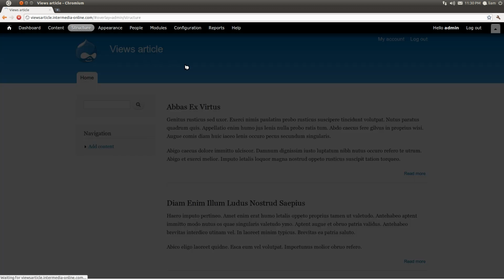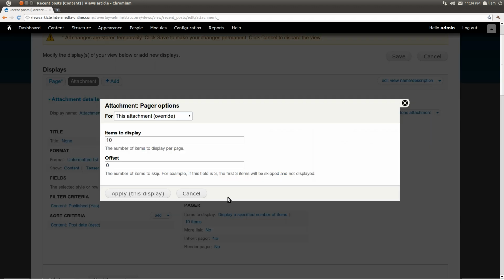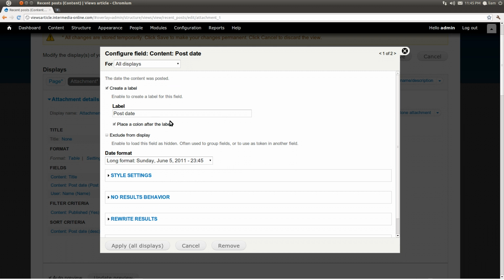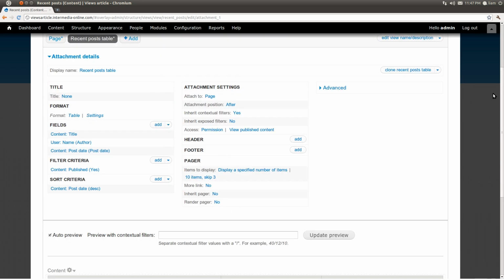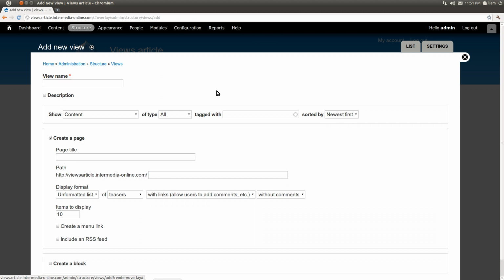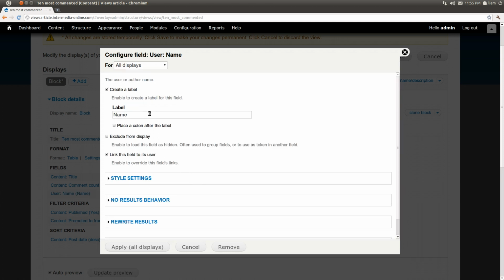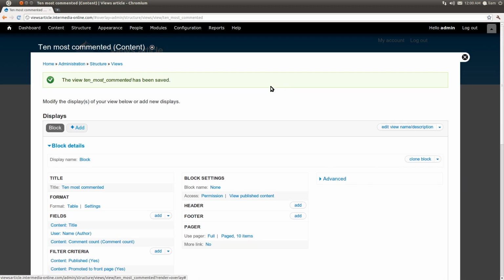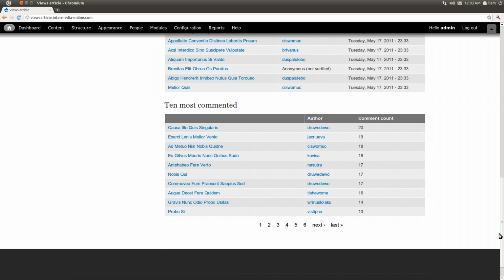Custom home page in Drupal 7 using Views (part 1)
for the article that accompanies this video, particularly if you prefer easily followed text instructions.

This shows how to create a custom home page in Drupal 7 using Views. In the first part we create the page view, set Drupal to use that as the front page and add a table of recent posts as a view attachment.

Part two will cover adding some blocks showing most commented posts and new users.